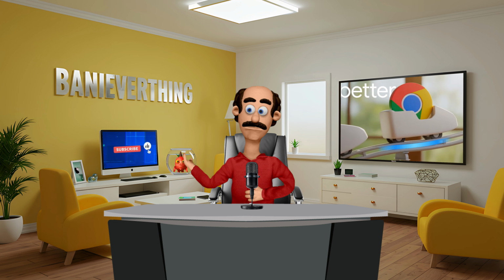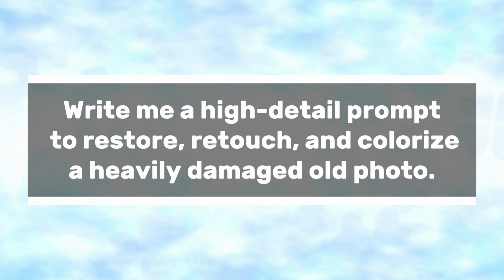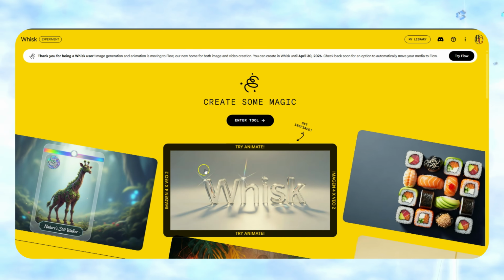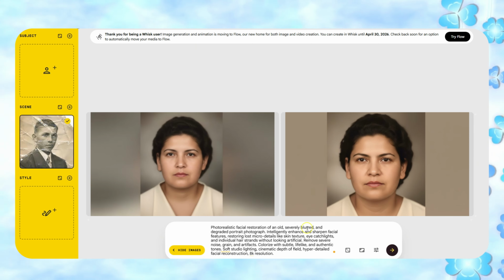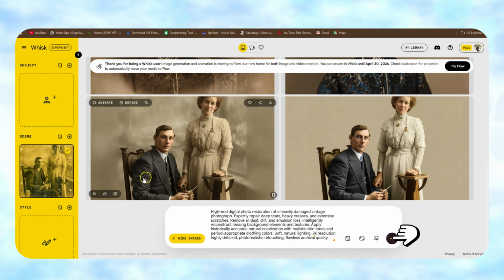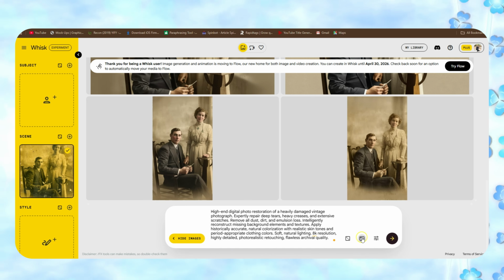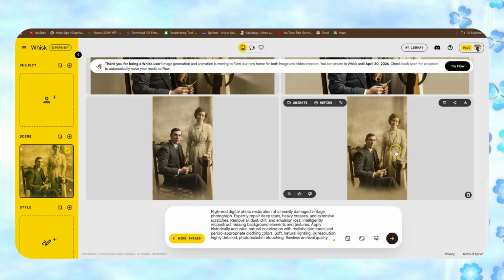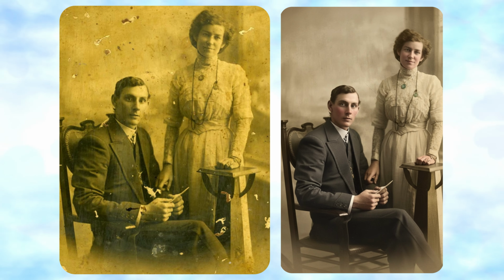How to Restore Old Photos with FREE Google AI (2026 Tutorial)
Stop letting your family history fade away! In this tutorial, I show you how to use the latest Google AI tools—Gemini and Whisk—to repair, upscale, and colorize old photos for free. We’ll go from scratched and blurry to high-definition in seconds.

AI photo restoration, Google Whisk tutorial, Google Gemini prompts, colorize old photos, fix blurry pictures, Google Labs 2026.